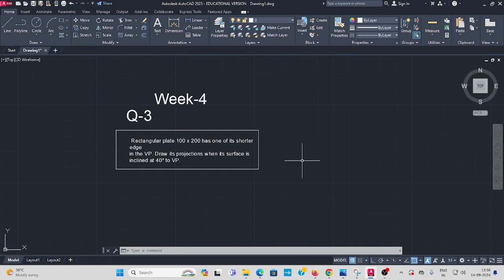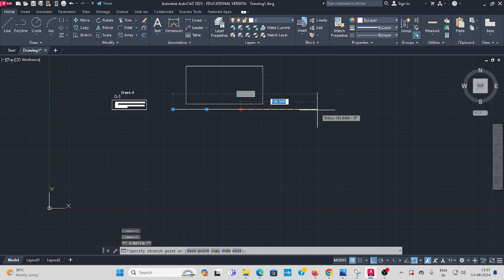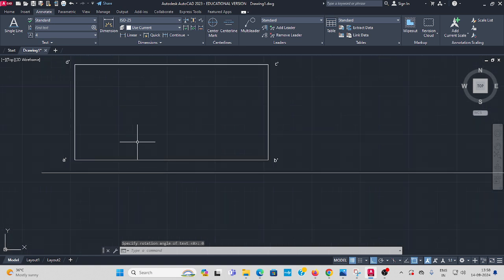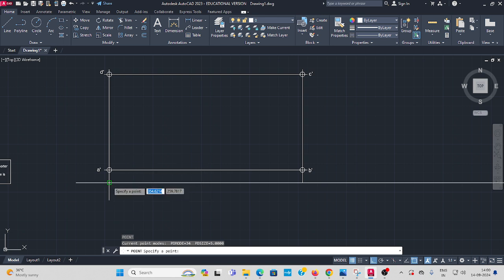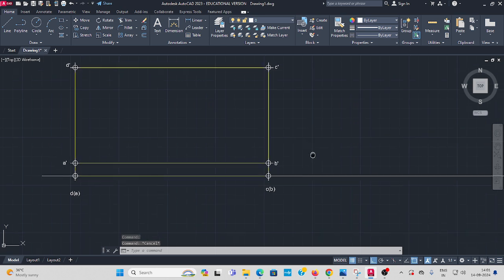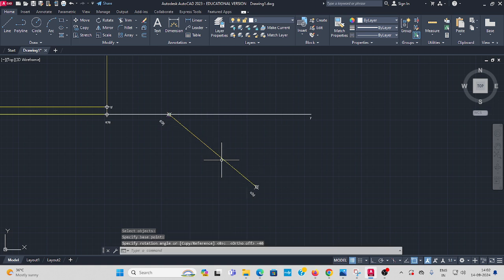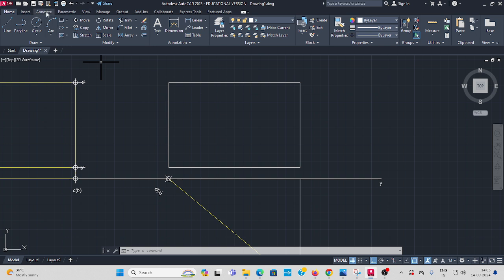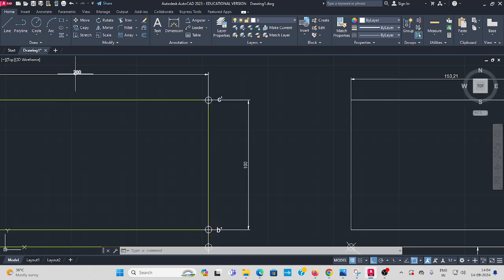Projection of plane with one inclination solved with AutoCad sotware.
Dear students
                          I solve the rectangular plane projection with inclined to vertical plane.